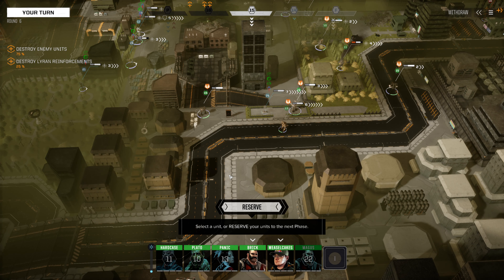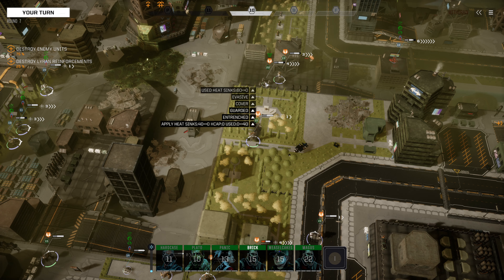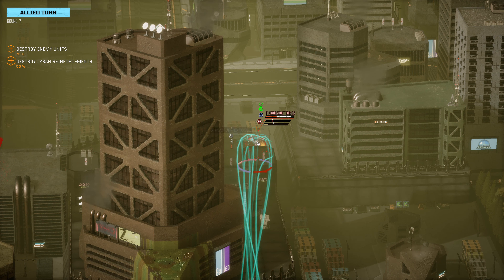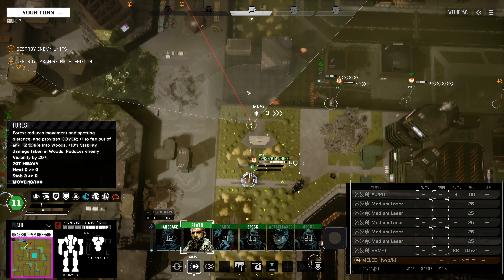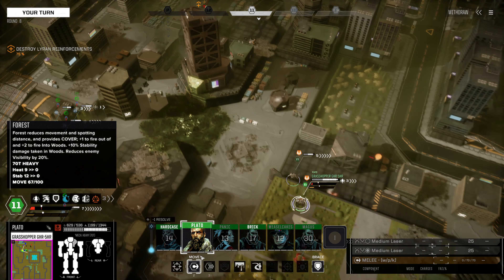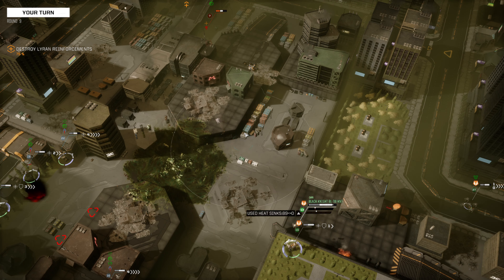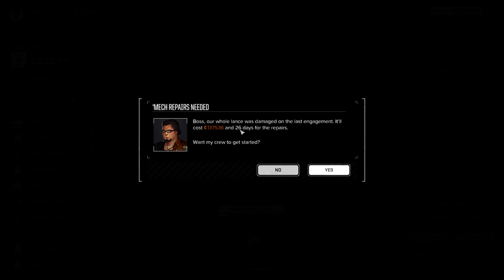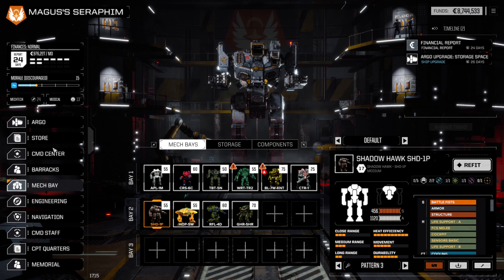RogueTech | Magus's Seraphim | Episode 58